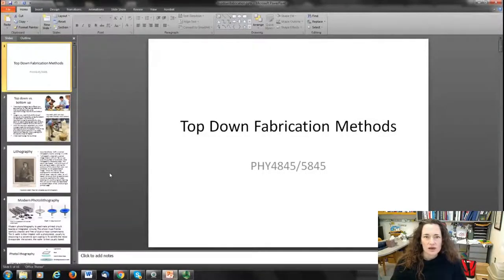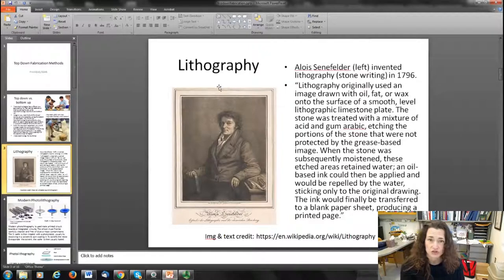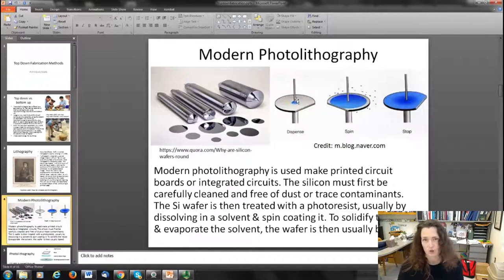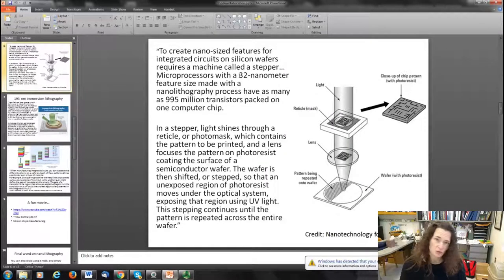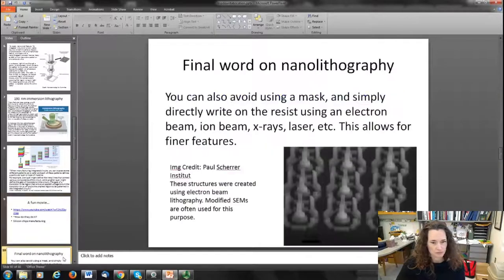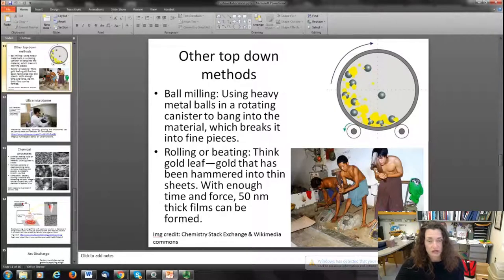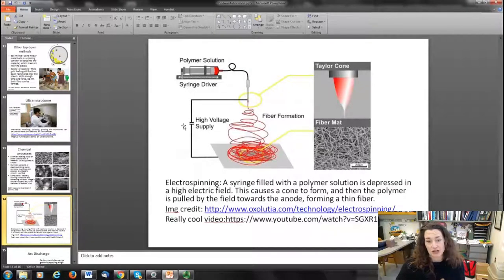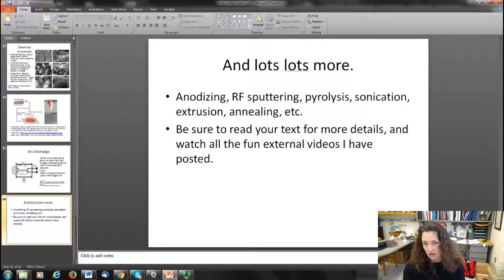Top Down Fabrication of Nanomaterials